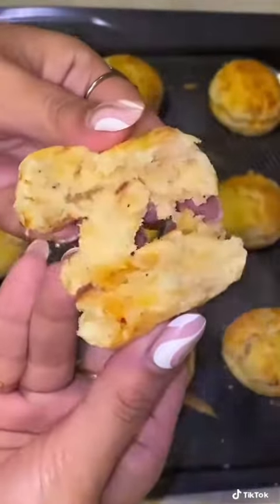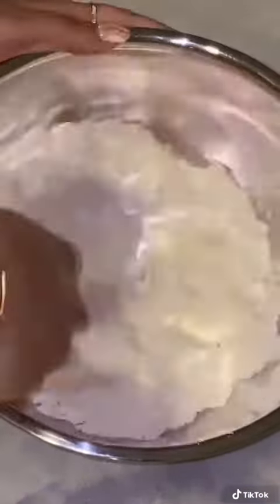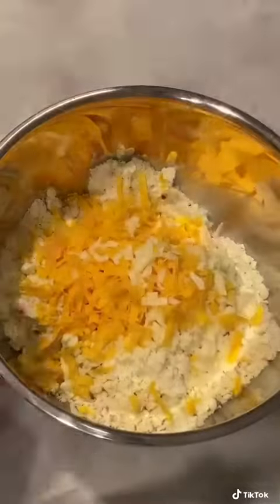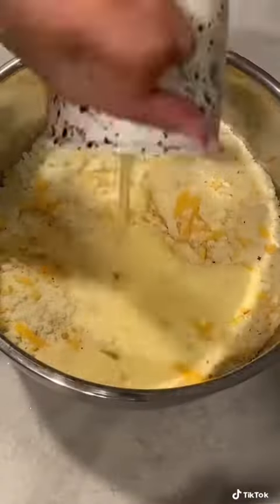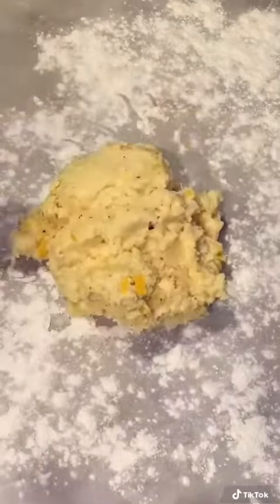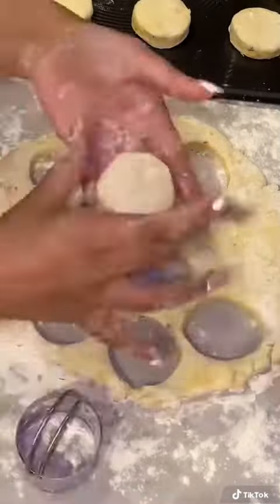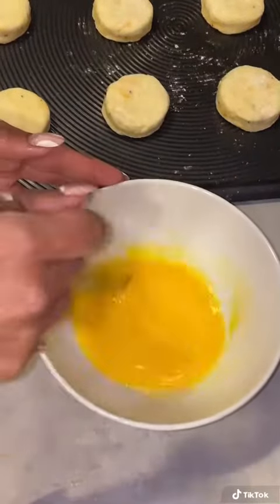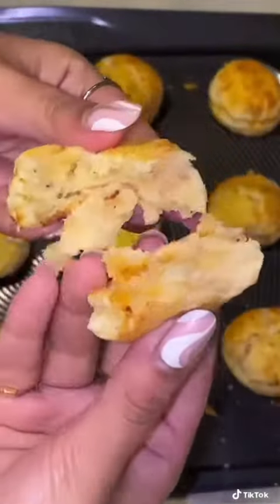Cheesy Cheddar Biscuits Recipe